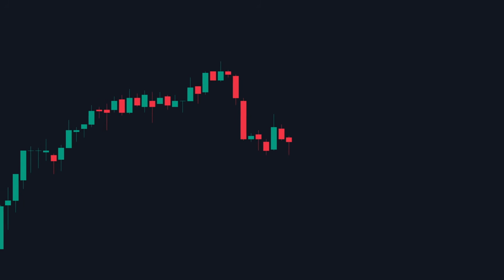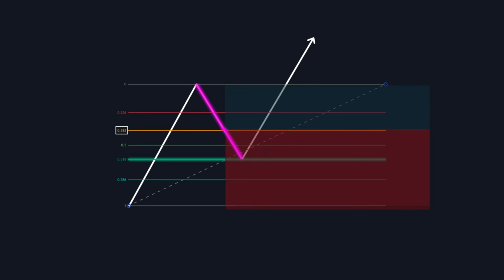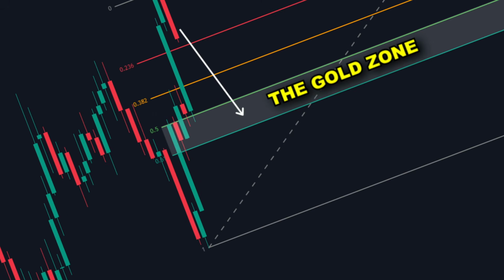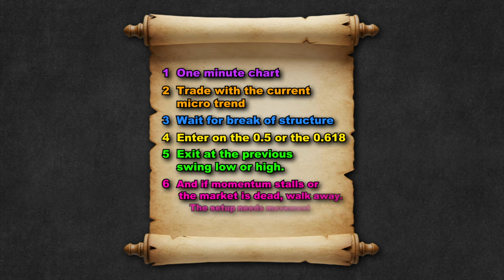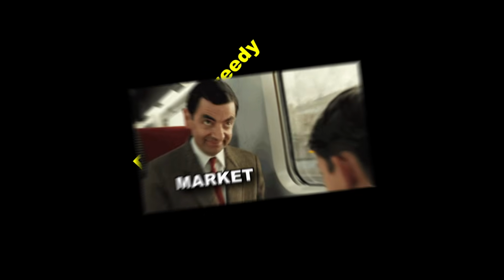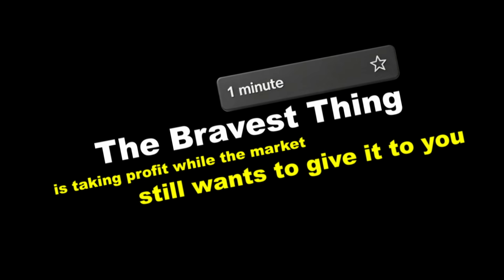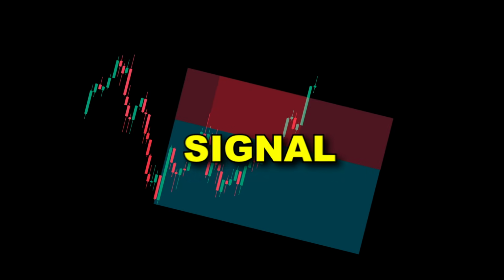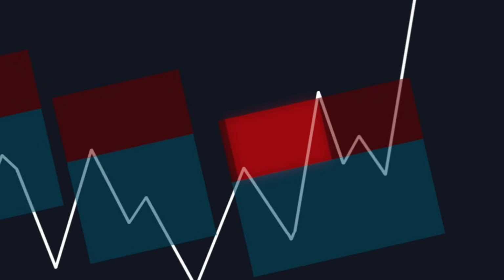The Only 1 Minute Scalping Strategy You Need (Works Everyday)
Scalp the 1-minute chart with a Fibonacci setup built on price action alone. No indicators, no signals, just trend, structure, and the golden zone between the 0.5 and 0.618. Learn how to enter with surgical precision, where to place your stop, and the two secrets that separate consistent scalpers from the ones who blow up: how to take profit before the market flips, and how to read a losing trade as your signal to switch sides. Trades close in 2 to 15 minutes. Clean rules. Real execution.

💥 SPECIAL WEEKLY LUCKY DRAW FOR OUR COMMUNITY ON WEEX EXCHANGE